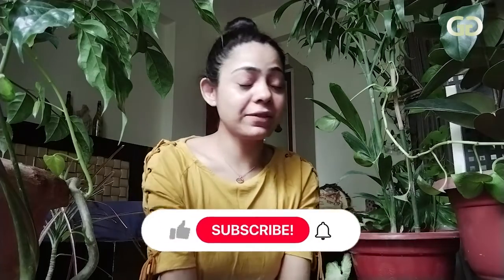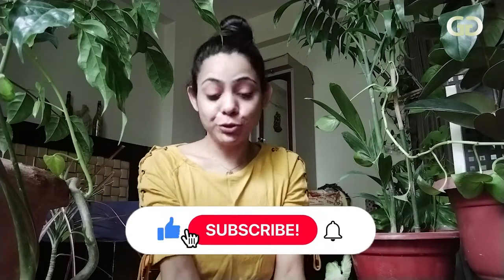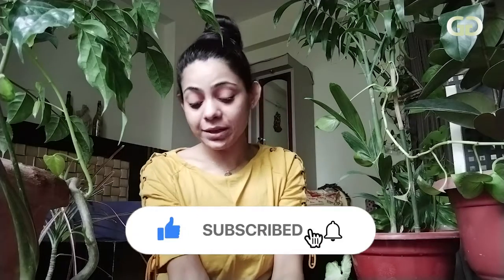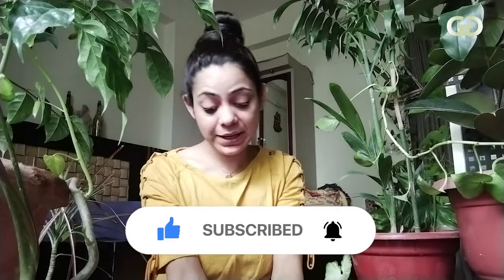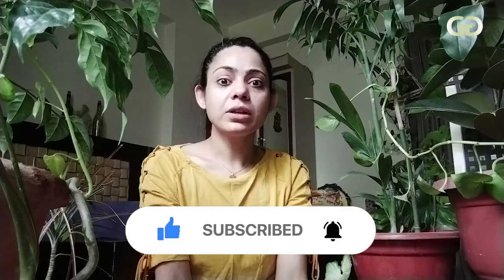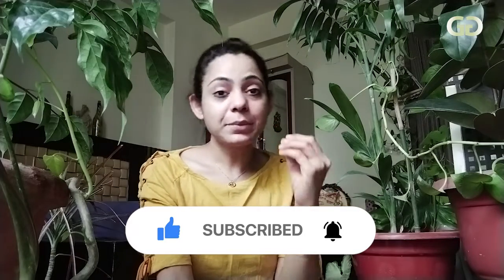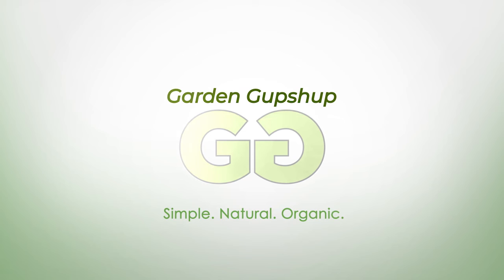BENEFITS OF BAY LEAF PLANT / TEZ PATTA / घर में ऐसे उगाये तेज पत्ते का पौधा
Did you know that the bay leaf plant could help to reduce inflammation and relieve pain in muscles? Did you know that bay leaves have been used as a cooking spice for hundreds of years? This is why it's important to find out how the bay leaf plant benefits you.